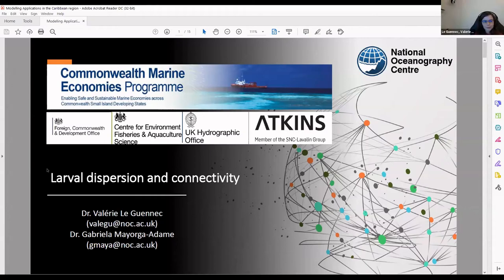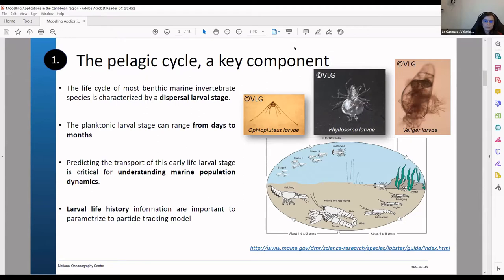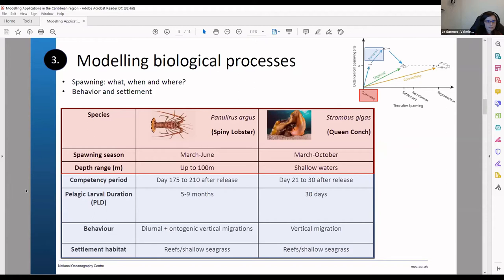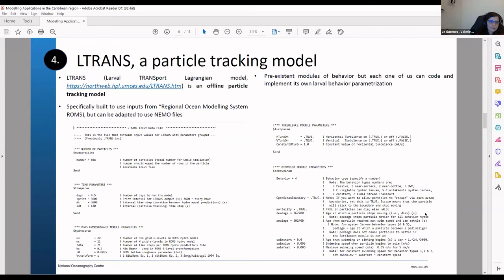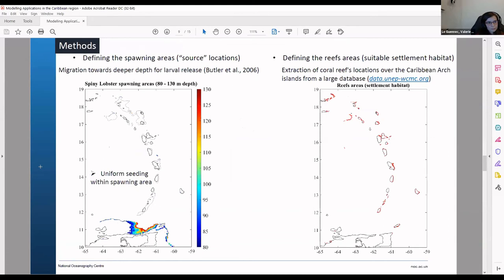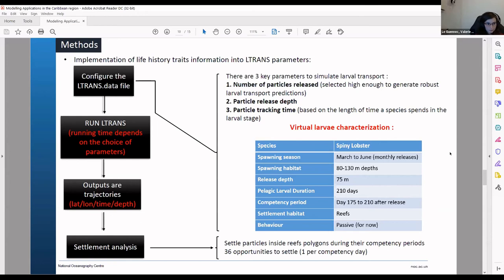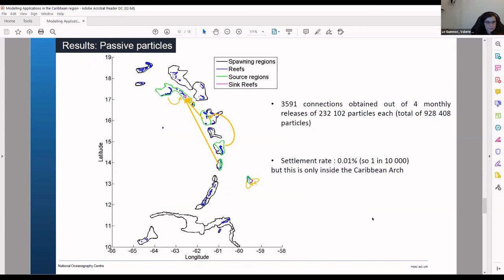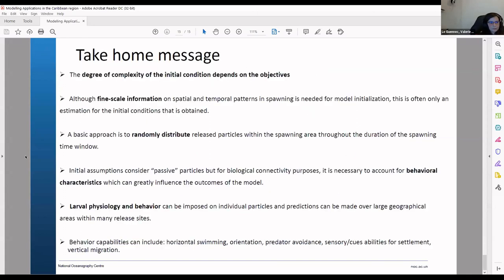Virtual Workshop 2021: Session 7 Part 5 Larval Dispersal in the Caribbean Arch